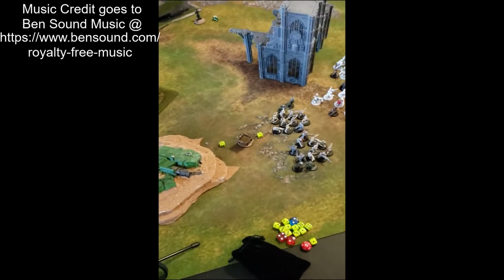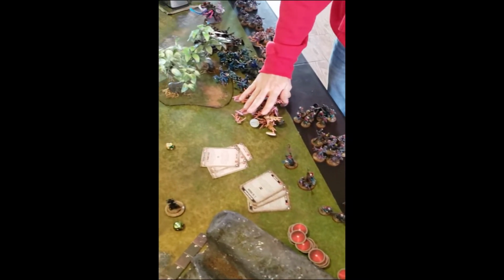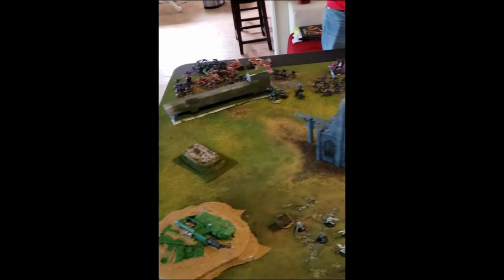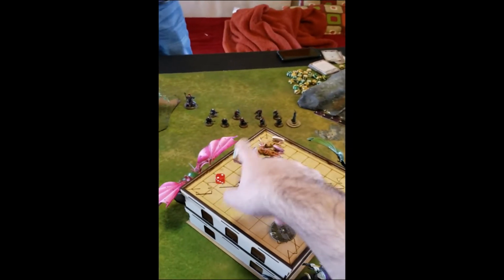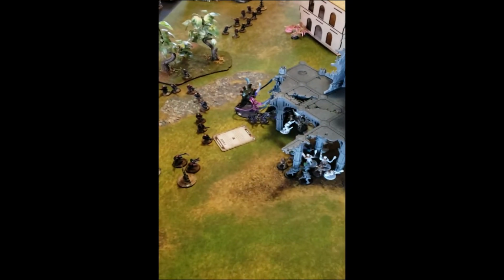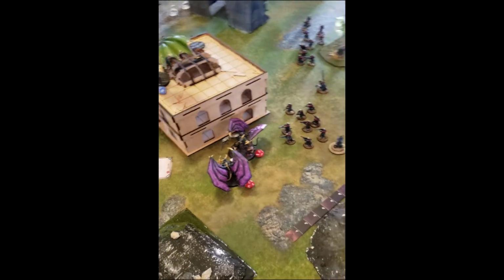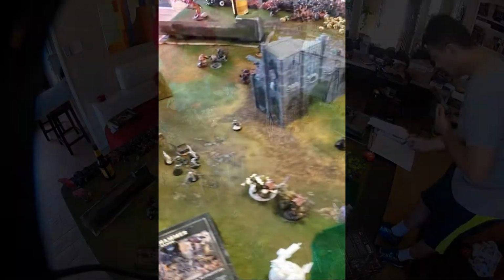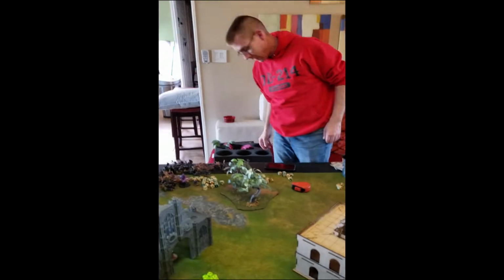Chaos Space Marines vs Tyranids/Genestealer Cults - 2k ITC Battle Report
NOTE: This was filmed post shadowspear, but before Chaos/Vigilus 2.0

In this Battle Report, James takes an unconventional list utilizing Abaddon and the new Obliterators against Tim's Swarmlord led Kraken Genestealers. Will the Cultists and Obliterators of Chaos be able to stand against such a mighty foe? Or will Abaddon fail once again to do anything of use? Watch and find out!